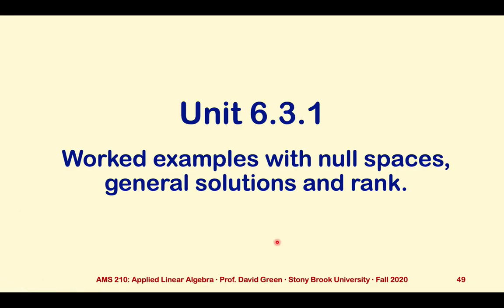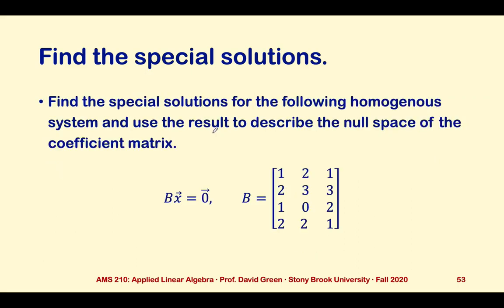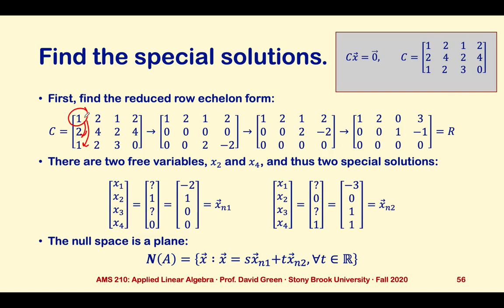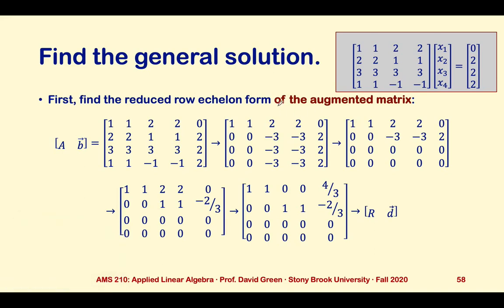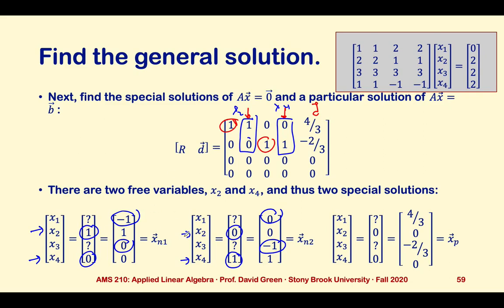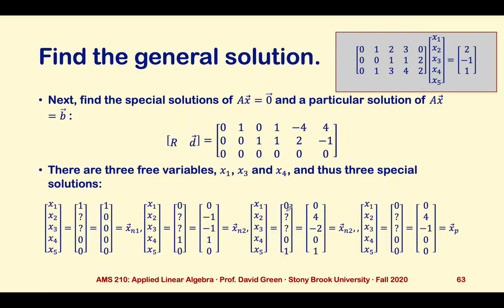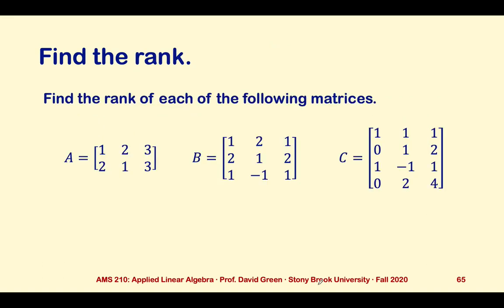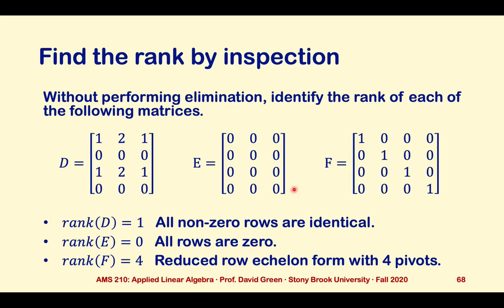AMS 210 Unit 6.3.1: Worked Problems with Null Spaces, General Solutions and Rank.